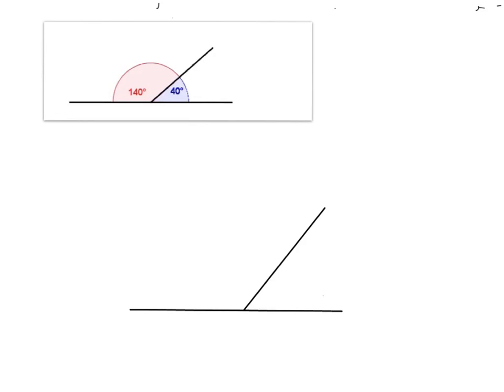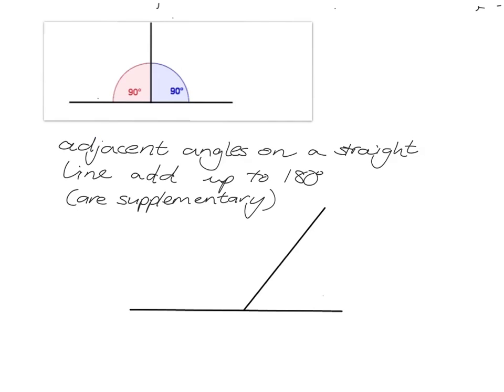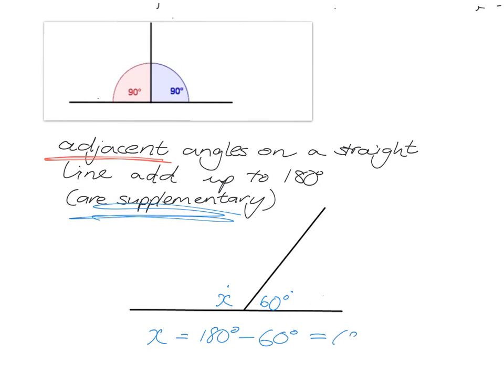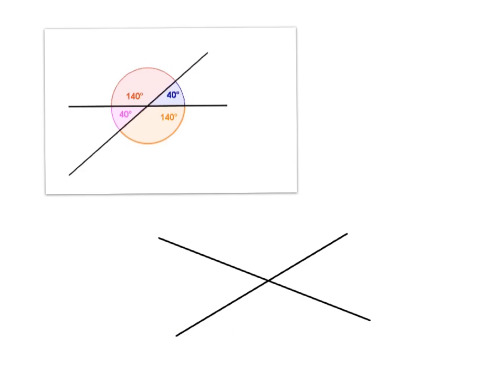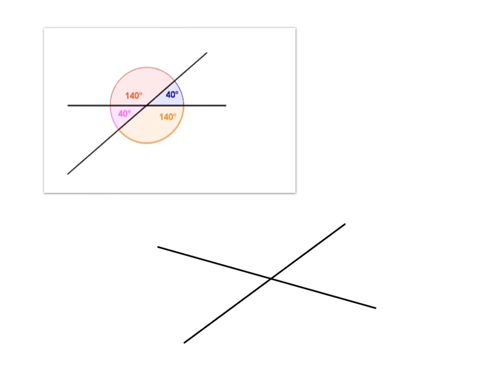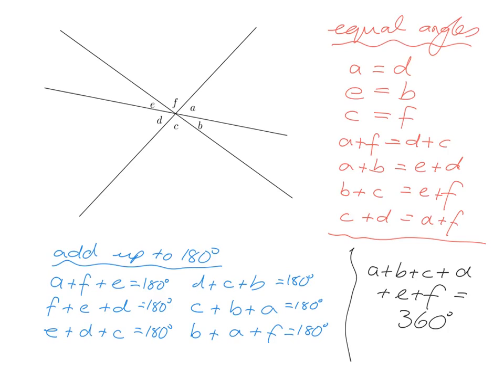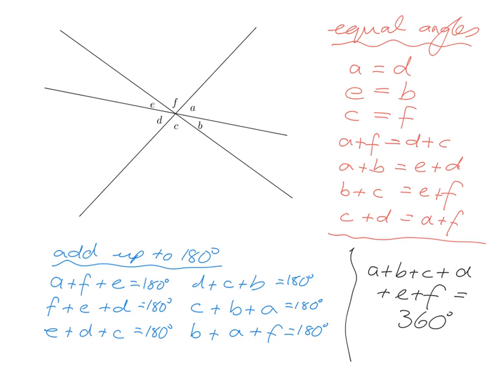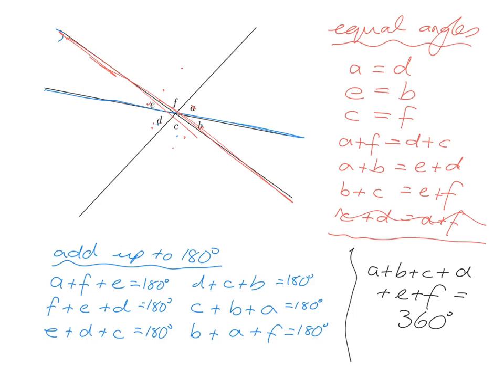Geometry 9.1: Angles on a straight line and vertically opposite angles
Lesson code: Grade 9 Geometry 1